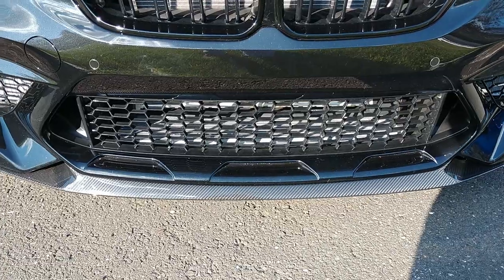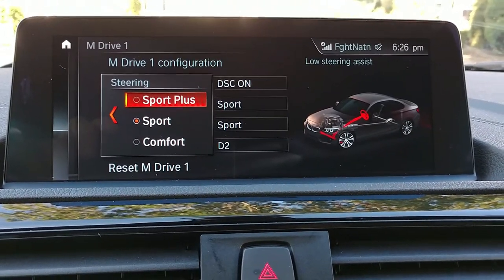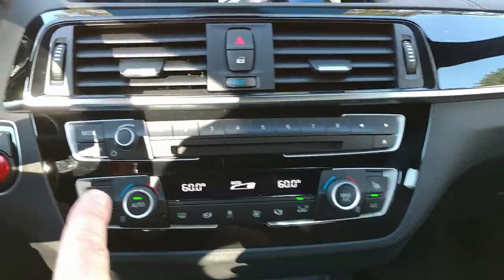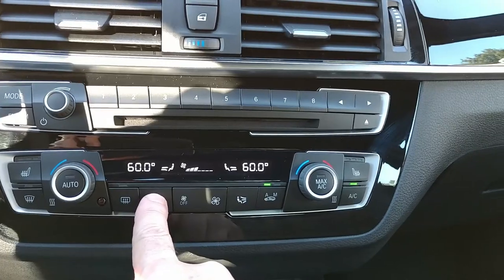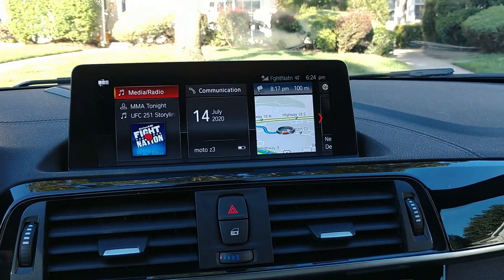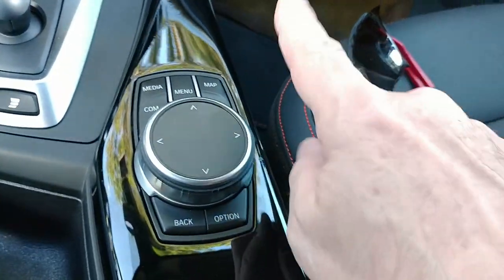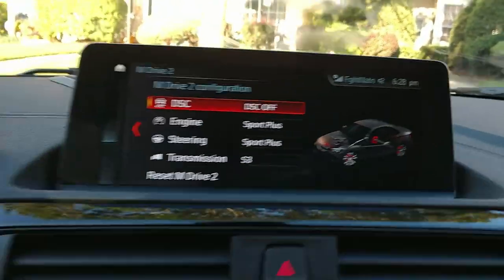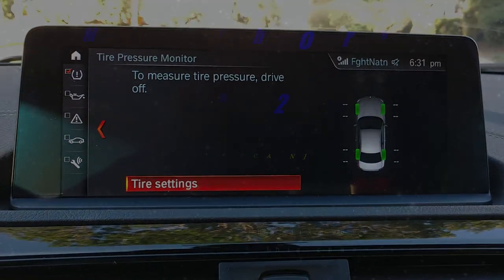BMW M2 Competition basic drive presets and interior controls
This was a clip from a longer video intended to look at the interior quickly.  A short, basic and broad look at the 2020 BMW M2 Competition touch pad navigation, performance preset options, and climate control system on "Midnite Madness". Would love to hear your positve vibes.

Engine manufacturer: BMW
Engine type: S55 spark-ignition 4-stroke
Fuel system: gasoline direct injection
Charge system: 2 turbochargers 2x Mono-Scroll Turbo
Valves per cylinder: 4
Valves timing: valvetronic + Doppel-VANOS DOHC
Emission control: 3-way catalyst, Lambda-Sensor
Cylinders alignment: Line 6
Displacement: 2979 cm3 / 182.3 cui
Horsepower net: 302 kW / 411 PS / 405 hp (SAE net)
Torque net: 551 Nm / 406 ft-lb
Car power to weight ratio net: 182.1 watt/kg / 82.6 watt/lb
Car weight to power ratio net: 5.5 kg/kW / 4 kg/PS / 9 lbs/hp